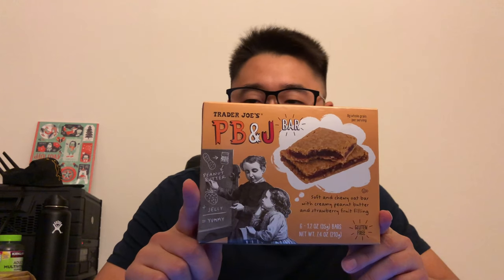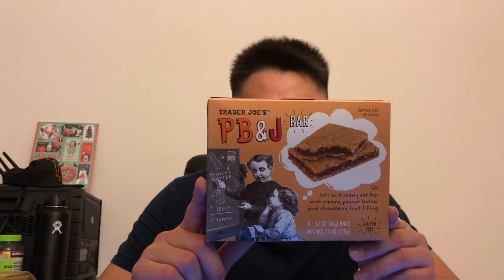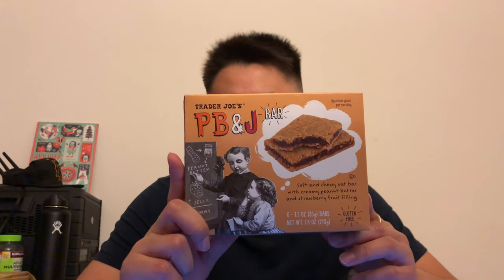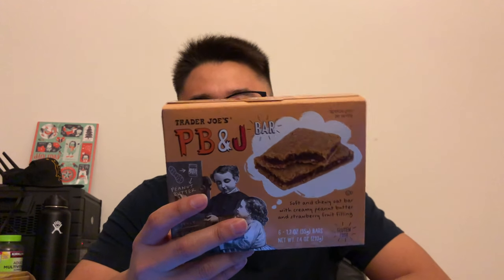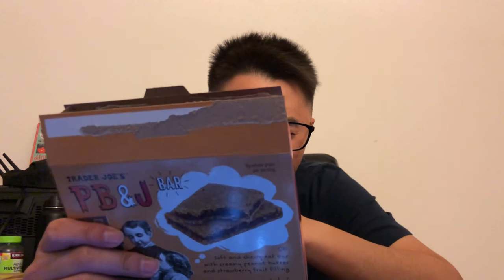First Time Friday’s - PB&J Bar (Trader Joe’s)